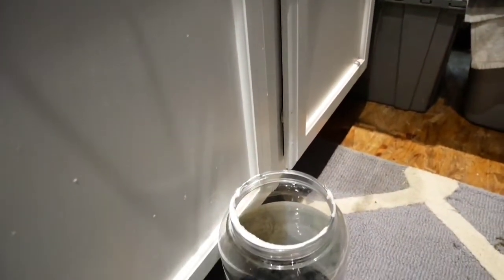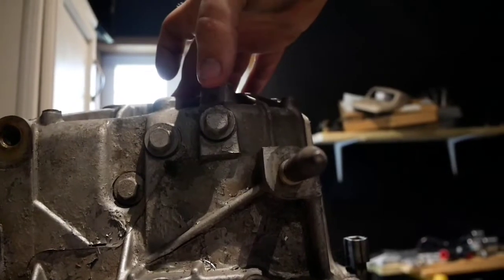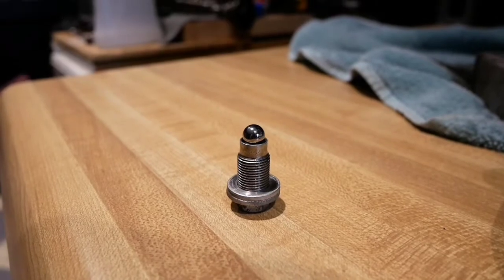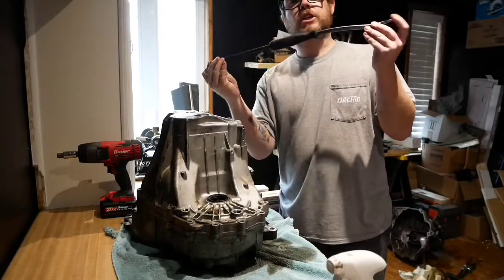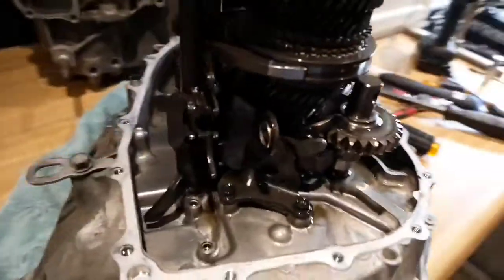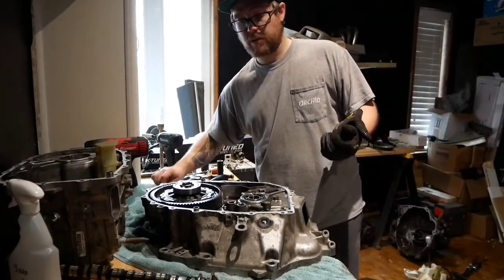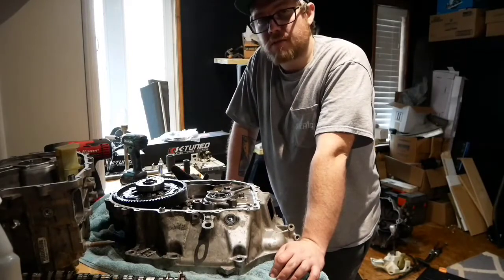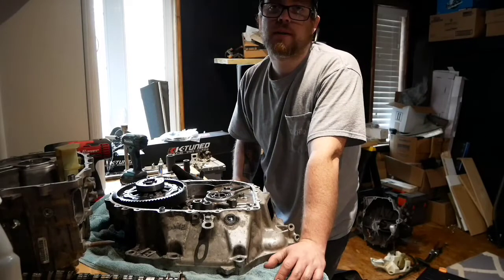K20z1 Transmission Teardown/Rebuild (Ep: One)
*I want to first apologize for the shotty quality near the end of the video. I hope you get something from this, regardless.*

My buddy Kyle's K20z1 transmission began making noise and he replaced it as a result, thinking the differential may be the cause. I was curious so I wanted to pull it apart and see what happened.

Pay attention and you'll end up seeing it before I do!